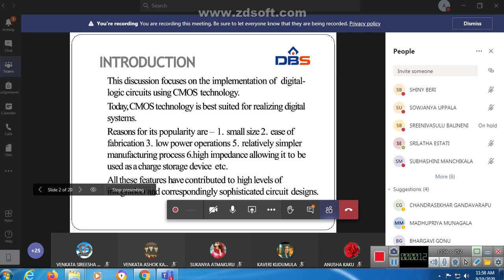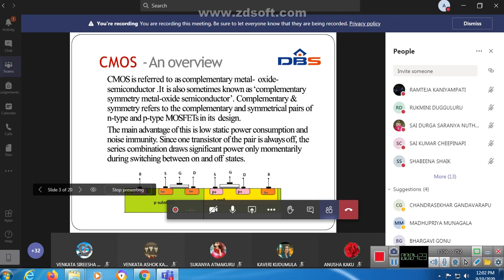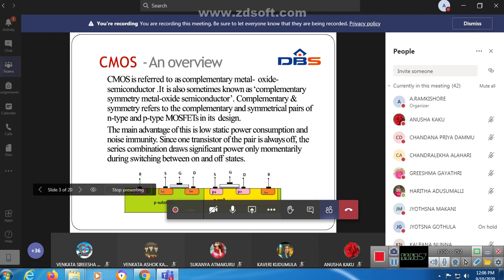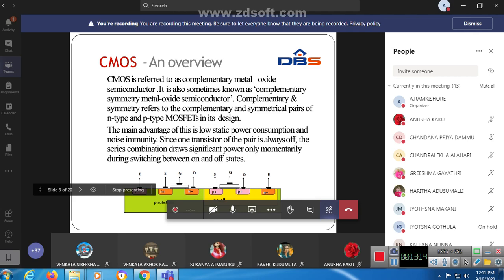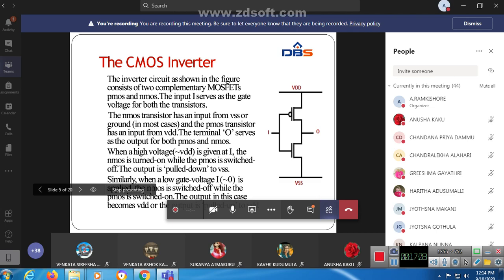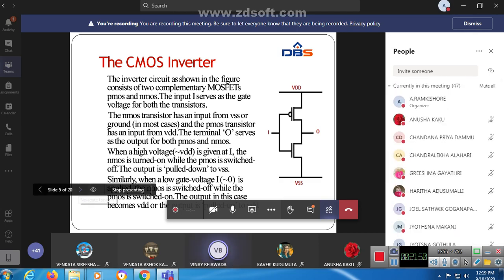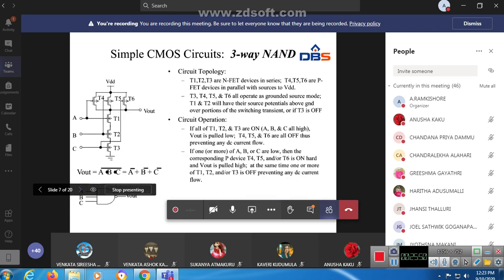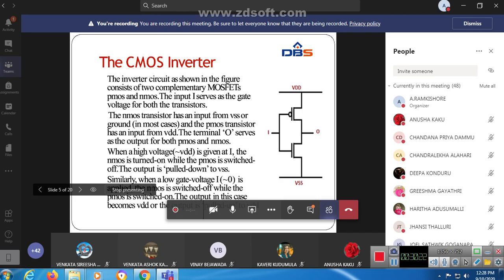DBS - logic families-cmos logic-Unit No:- 1-III B.TECH 1-SEM- ece-digital system design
In this video we discussed the topic of  logic families ,logic family is a collection of different IC chips that have similar input output and interna circuit characteristics,but they perform different logic functions.

Subject: digital system design
Branch: ece
Year &Sem: III B.TECH 1-SEM
Unit No:- 1
Unit Name: cmos logic
Topic:  logic families